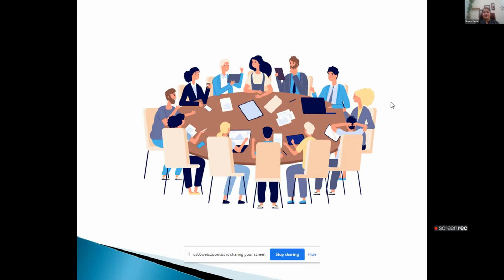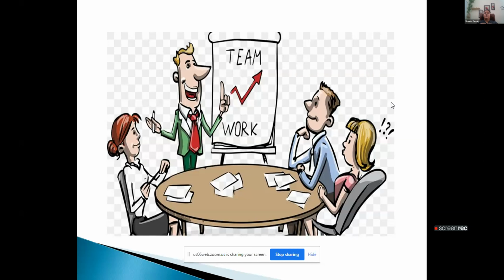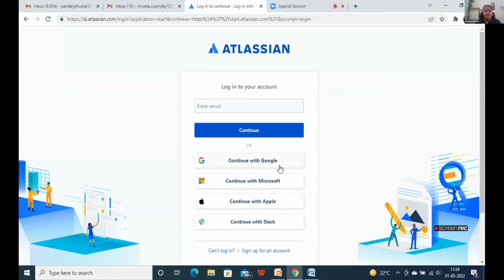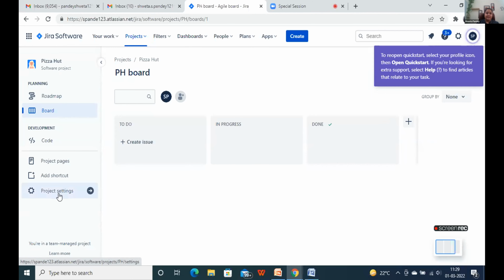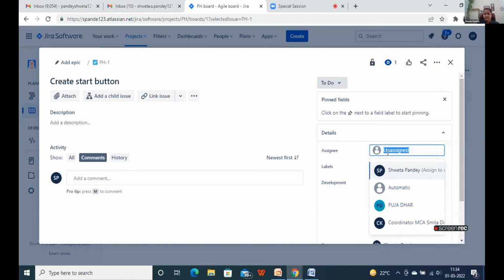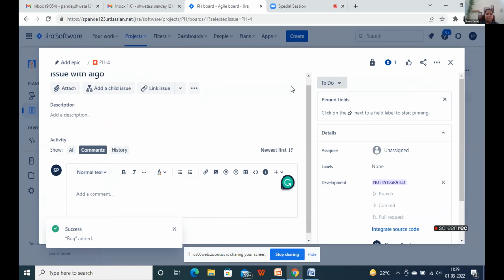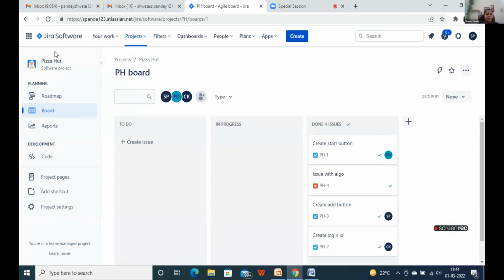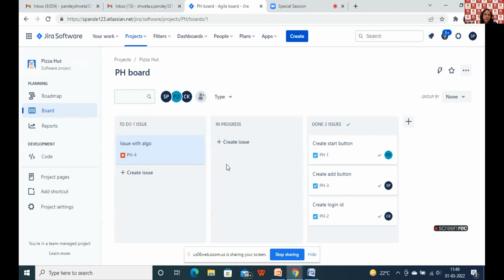Ms. Shweta Pandey explaining the Features, functions and use of JIRA - Project Management Tool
Ms.  Shweta Pandey, Analyst -  explaining the Features, functions and use of JIRA - Project Management Tool